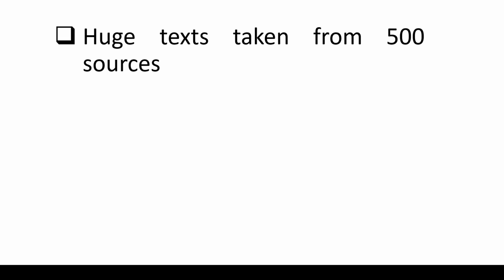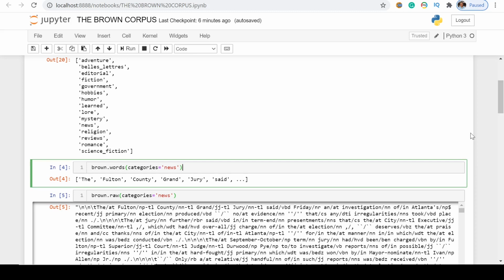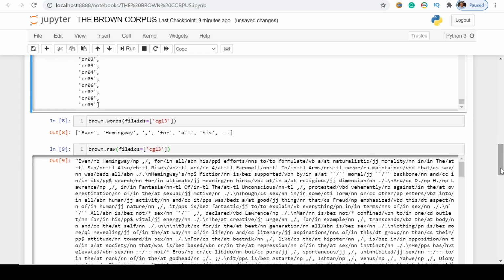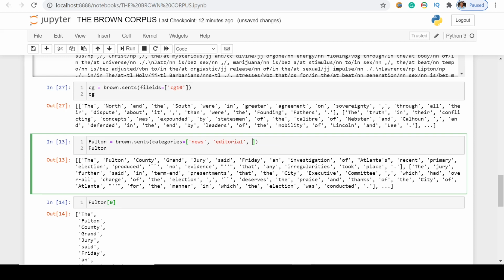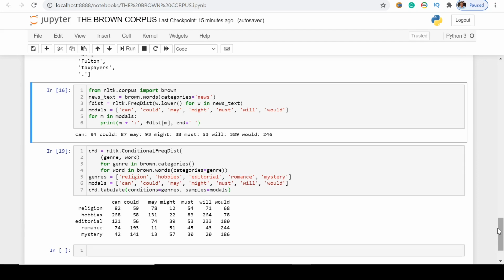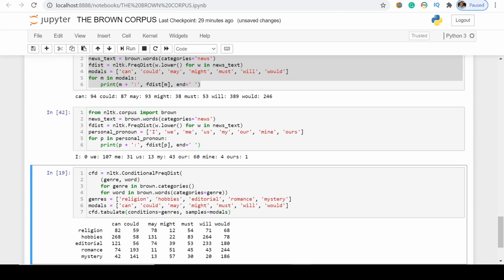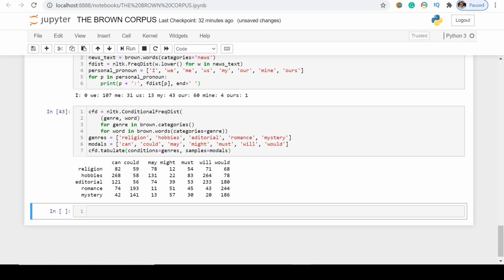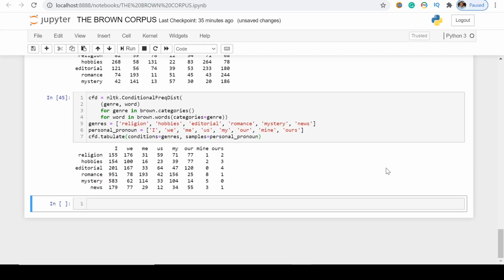LESSON 4: NATURAL LANGUAGE PROCESSING | Examining Text Corpora with Brown Corpus in Python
NATURAL LANGUAGE PROCESSING | Examining Text Corpora with Brown Corpus in Python

Natural Language Processing requires you to understand how to access text corpora with Brown Corpus which has a huge collection of texts from 500 sources.